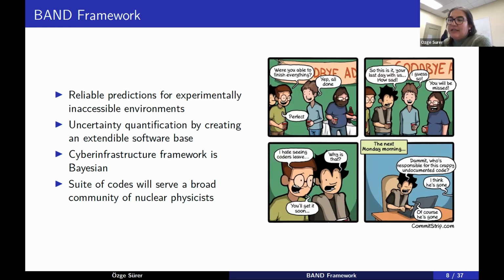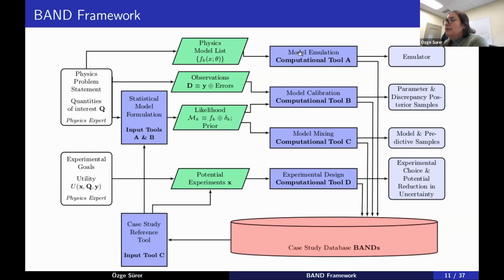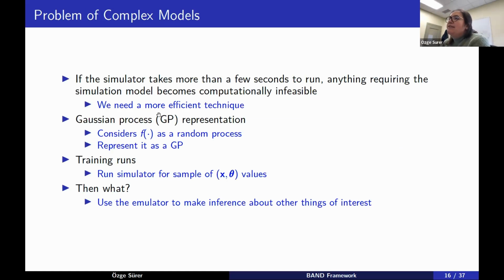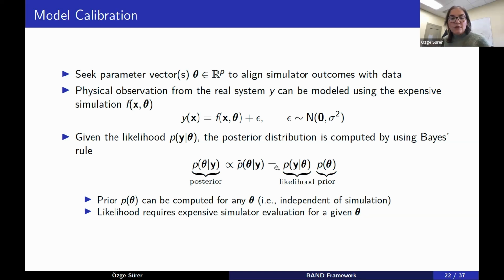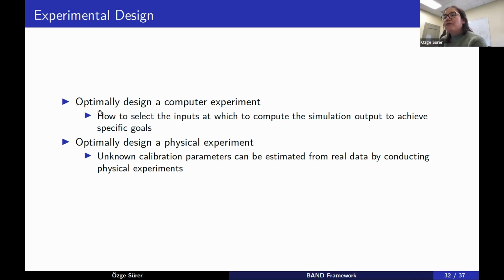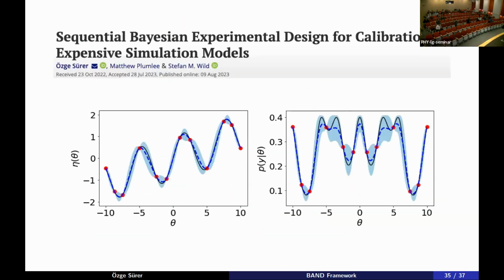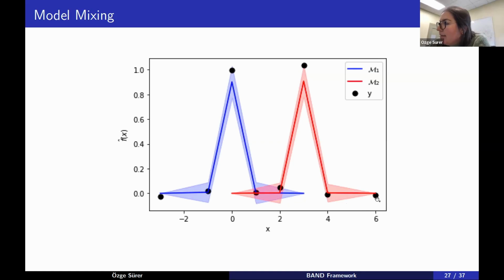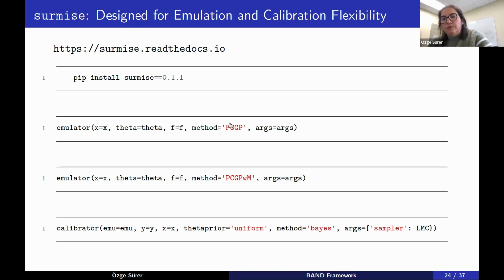The Bayesian Analysis of Nuclear Dynamics Framework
Özge Sürer from Miami University explains the Bayesian Analysis of Nuclear Dynamics (BAND) Framework.